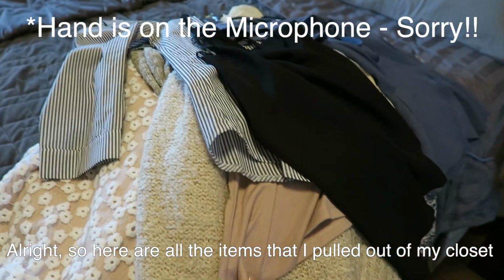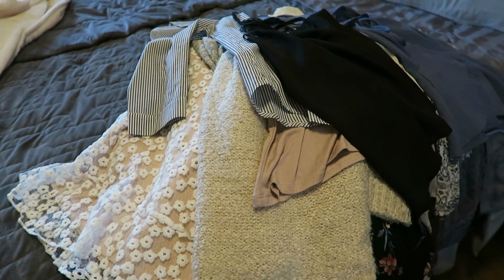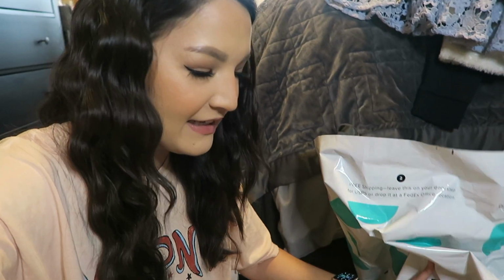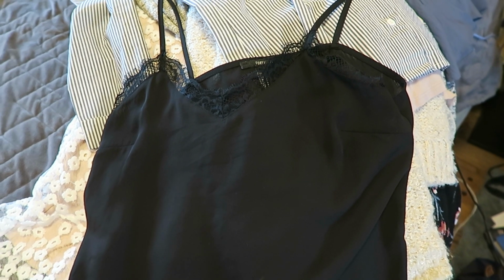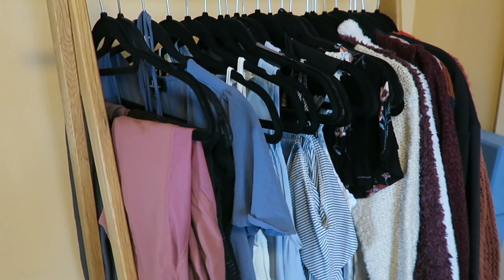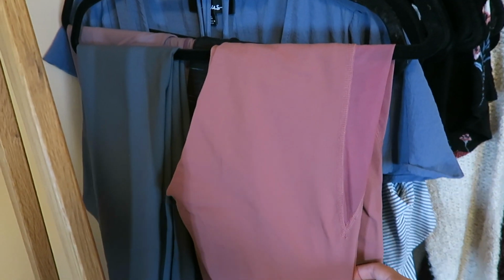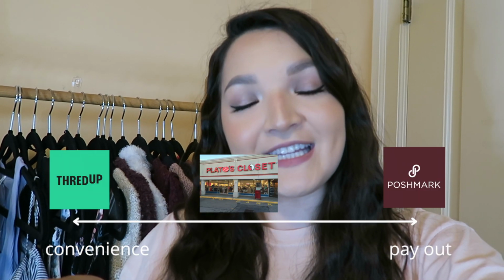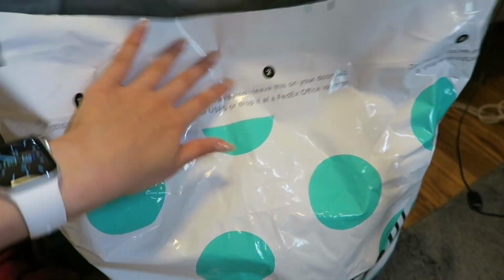How to Sell Your Clothes for Money! Poshmark, ThredUP, Plato's Closet, etc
After I decluttered my closet, I want to share how I sell my clothes to make some money! I love using Poshmark, Thredup and Buy, Sell, Trade stores to make a little bit back on clothes I am no longer wearing.

Do you have a favorite way to make some money for your clothes?  Let me know!

Here is my poshmark if you are interested! (feel free to send offers!)

Poshmark ▻ @rachelselects
{tags}
How to sell clothes on poshmark
how to sell clothes on thredup
how to make money by selling clothes
how to sell clothes
how to make extra money
how to resell your clothes
how to sell clothes online
how to strategically sell clothes
how to sell clothes quickly
how to sell your items fast online
make money fast
tips to sell clothes
plato's closet
buffalo exchange
crossroads trading co
thredup how to
poshmark vs thredup